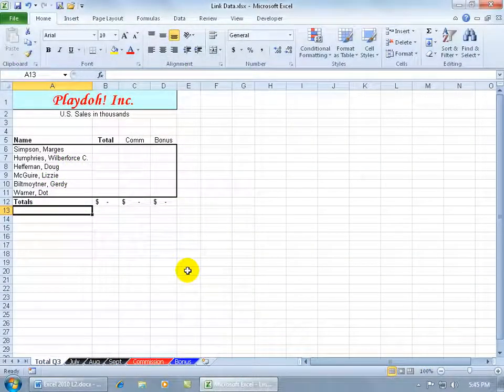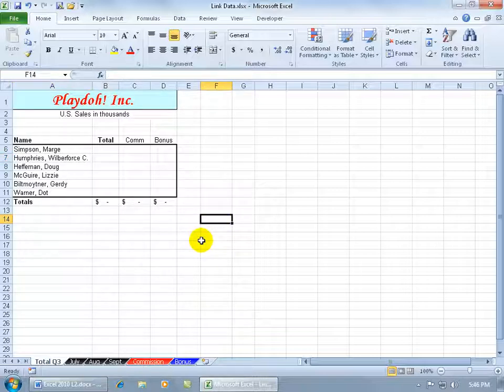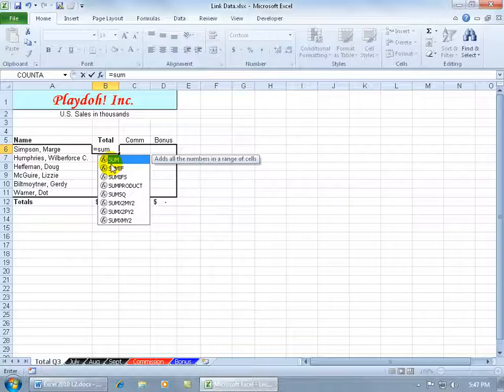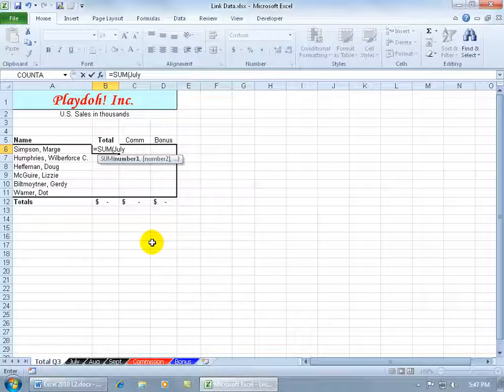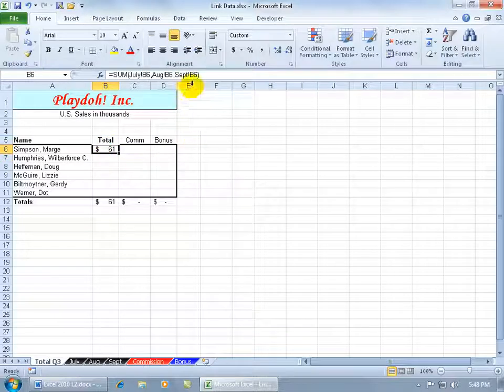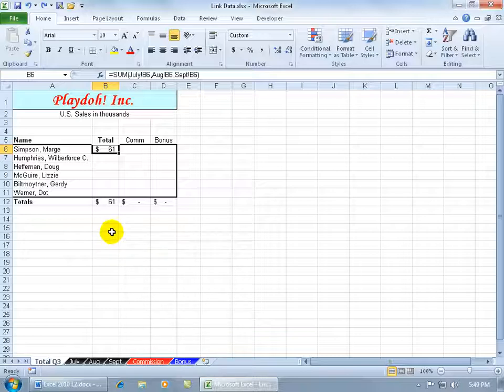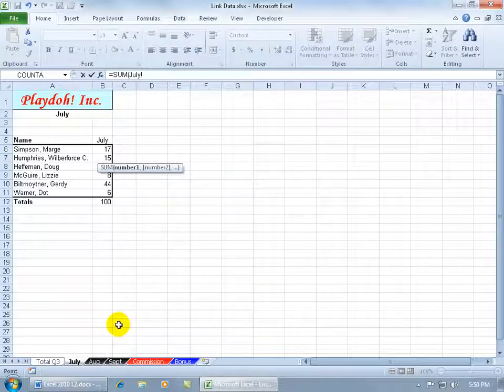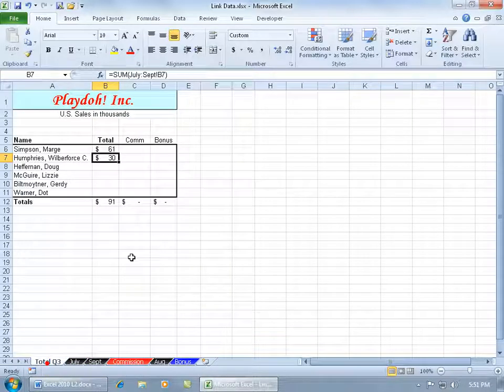Excel 2010: Linking Data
Excel 2010 tutorial on how to link data from one cell(s) into another, as in adding up a bunch of cells from different worksheets into a cell; and when any changes are made in those other cells, that cell is automatically updated.